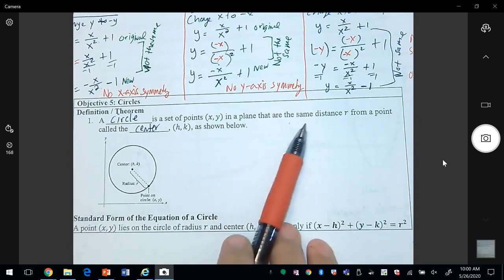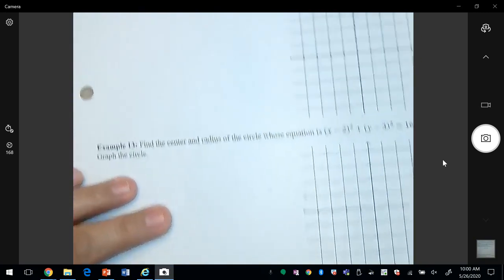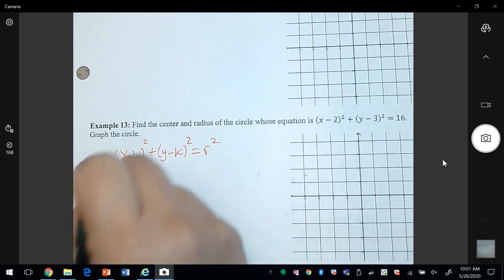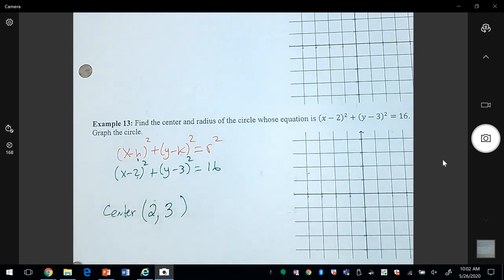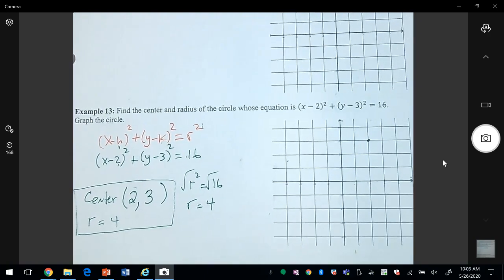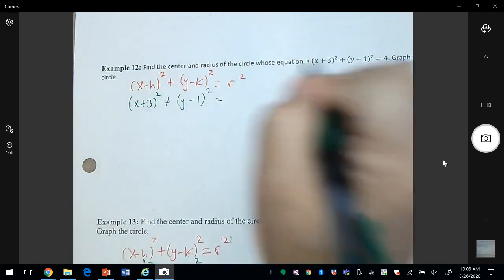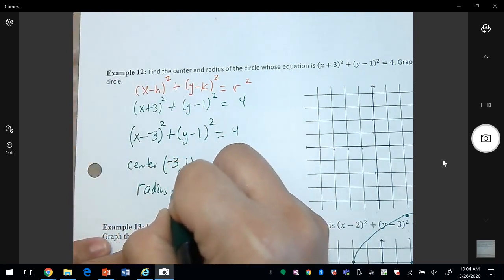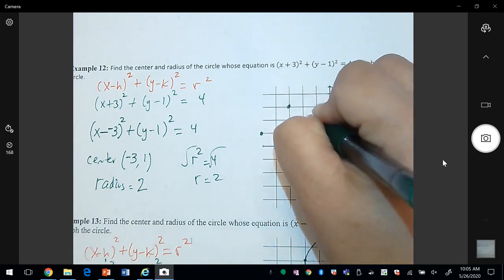Section 1 2 Circles 1